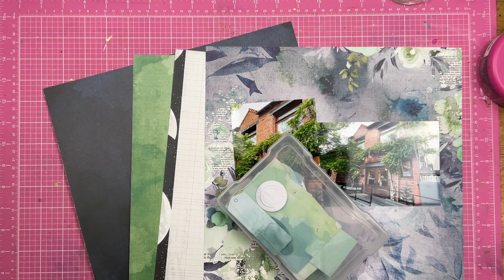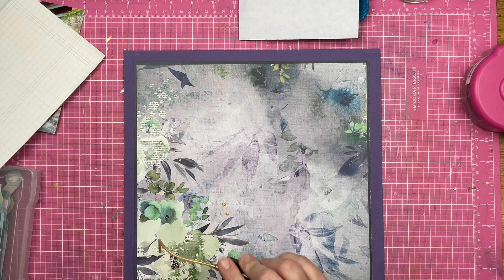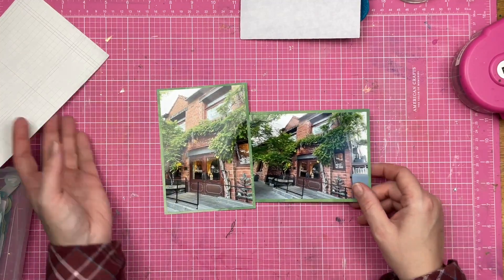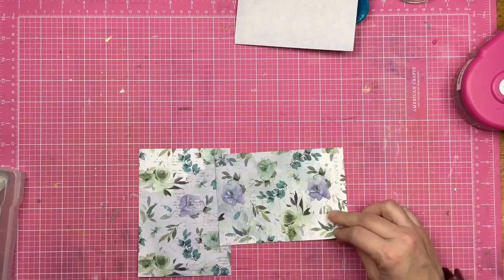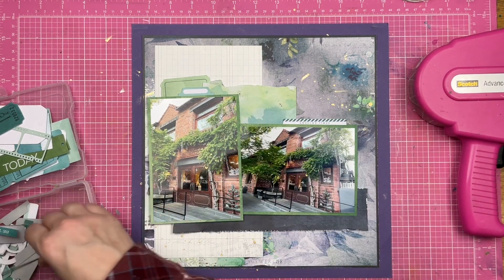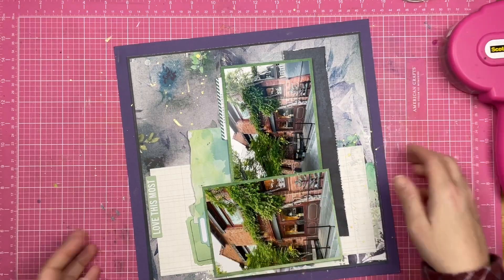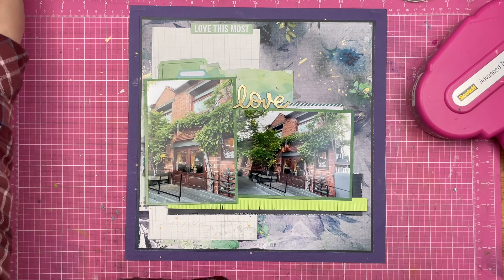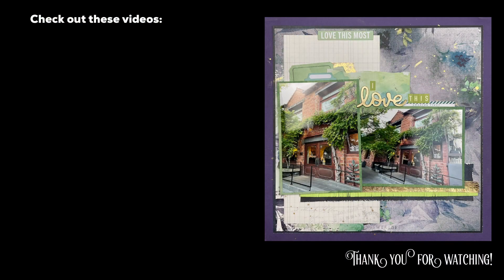Scrapbook Process: I Love This